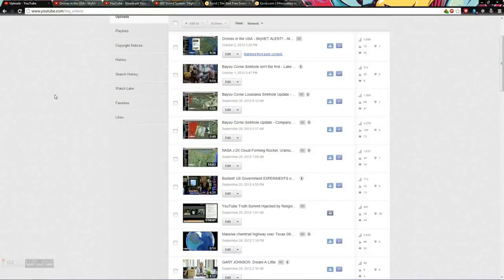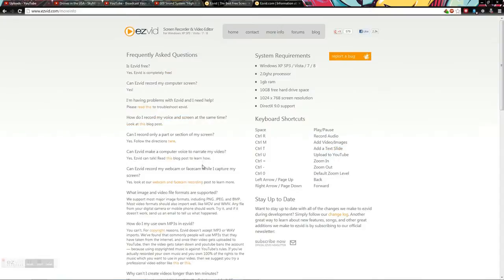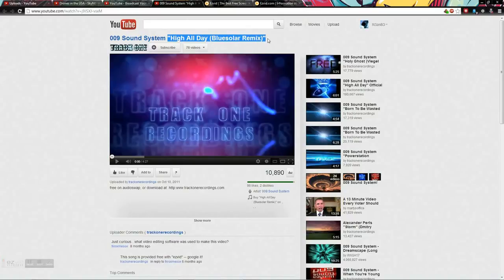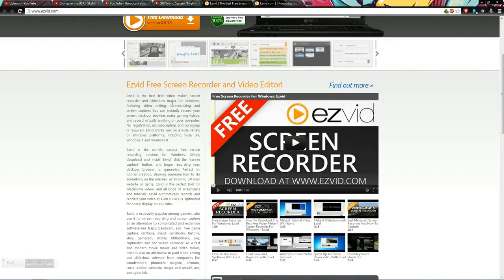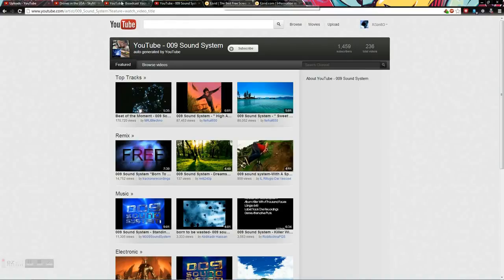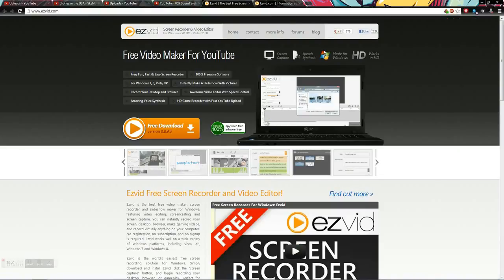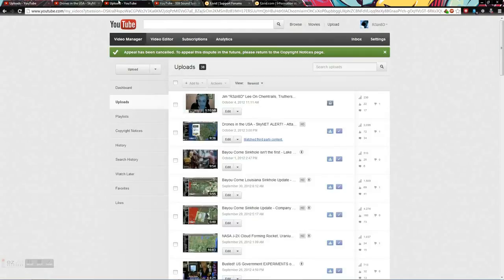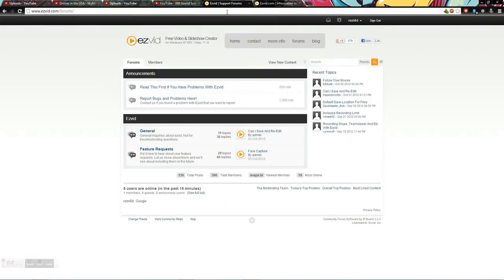EZVid, Copyright Trolls, Threats, and Your Video Creations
PLEASE BE SURE TO TELL THE CREATOR OF EZVID THAT YOU DO NOT APPROVE OF THEIR SUPPORTING COPYRIGHT TROLLS!

ezvid's blatant half-truth:
"We want to be clear that the music is 100% pre-cleared for YouTube — ... and although it's possible that you will get a notification from YouTube (a "matched third party" content notice)_, you should note that the notification is a *friendly* one. unlike notifications from companies like Warner Music, Universal Music Group, and other nasty companies who don't respect the rights of users to use music for free on youtube..."

"friendly" as in, thanks for adding your creation to OUR collection, dumbass.

In order to make this video creative commons using ezvid software, you have to select this annoying hiss audio track in the background called "Silent Machine".  Why in teh F would they not include a "no music track" selection?

Copyright troll is a pejorative term for a party that enforces copyrights it owns for purposes of making money through litigation, in a manner considered unduly aggressive or opportunistic, generally without producing or licensing the works it owns for paid distribution. Critics object to the activity because they believe it does not encourage the production of creative works, instead it makes money from the inequities and unintended consequences of high statutory damages provisions in copyright laws intended to encourage creation of such works.[1]
The term for and conception of a copyright troll began to appear in the mid-2000s. It derives from "patent trolls", which are companies that enforce patent rights to earn money from companies that are selling products, without having products of their own for sale.[2] It is distinguished from holders of large copyright portfolios, such as ASCAP's music licensing operation, who acquire copyrights in order to license and distribute them for a profit.[2]

YouTube Upgrades its Takedown Challenge Procedure for ContentID-Triggered Video Removal

Robots Mistakenly Take Down Livestreams
""There is nothing wrong with your television set. Do not attempt to adjust the picture. We are controlling transmission."

Would-be viewers of the livestream for the 2012 Hugo awards or of Michelle Obama's speech at the Democratic National Convention could have been forgiven for thinking they had somehow stumbled upon an episode of the old 1960's sci-fi thriller show The Outer Limits,, with its assertion of total control of the viewers' television.

"This video contains content from WMG, SME, Associated Press (AP), UMG, Dow Jones, New York Times Digital, The Harry Fox Agency, Inc. (HFA), Warner Chappell, UMPG Publishing and EMI Music Publishing, one or more of whom have blocked it in your country on copyright grounds."

Judge Boylson wants to test copyright trolls' evidence in a bellwether trial 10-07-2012

NOTE: Consumersheldhostage.org has been deleted?

PS. I personally liked the music track, the annoying part is the fact that I can't choose "no audio track".

MY WEBSITES